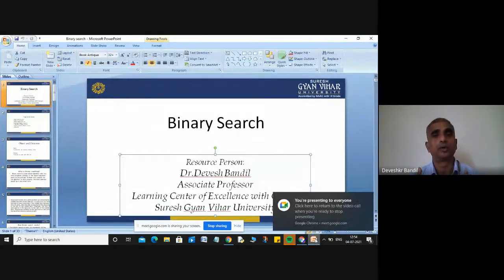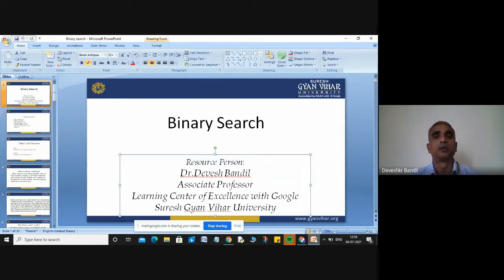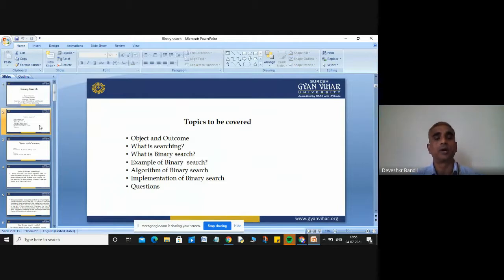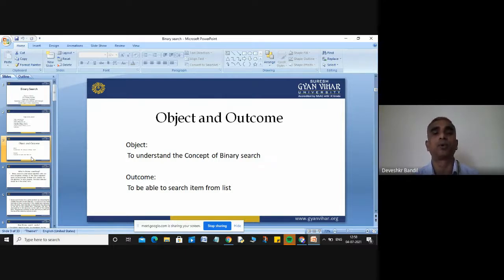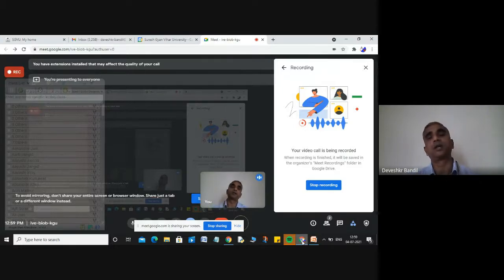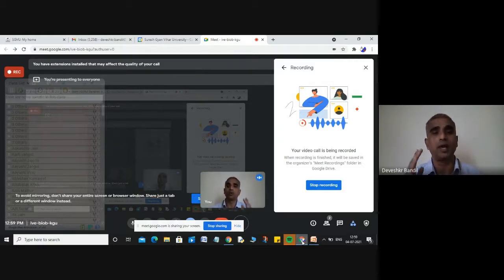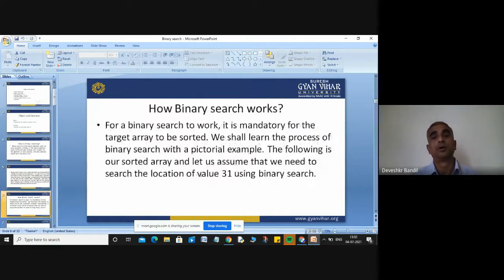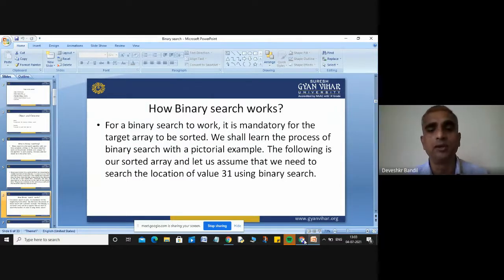Binary Search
Dr. Devesh Bandil
Learning Centre of Excellence with Google, Suresh Gyan Vihar University, Jaipur, Rajasthan.

Binary Search tree can be defined as a class of binary trees, in which the nodes are arranged in a specific order. This is also called ordered binary tree.
In a binary search tree, the value of all the nodes in the left sub-tree is less than the value of the root.
Similarly, value of all the nodes in the right sub-tree is greater than or equal to the value of the root.
This rule will be recursively applied to all the left and right sub-trees of the root.

A Binary search tree is shown in the above figure. As the constraint applied on the BST, we can see that the root node 30 doesn't contain any value greater than or equal to 30 in its left sub-tree and it also doesn't contain any value less than 30 in its right sub-tree.

Advantages of using binary search tree
Searching become very efficient in a binary search tree since, we get a hint at each step, about which sub-tree contains the desired element.
The binary search tree is considered as efficient data structure in compare to arrays and linked lists. In searching process, it removes half sub-tree at every step. Searching for an element in a binary search tree takes o(log2n) time. In worst case, the time it takes to search an element is 0(n).
It also speed up the insertion and deletion operations as compare to that in array and linked list.